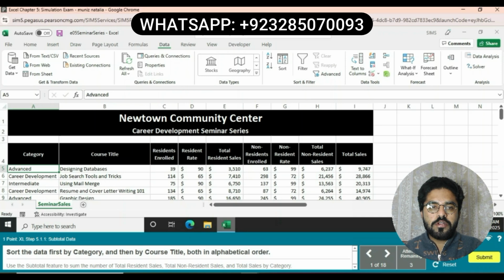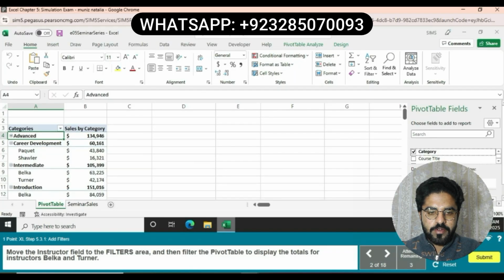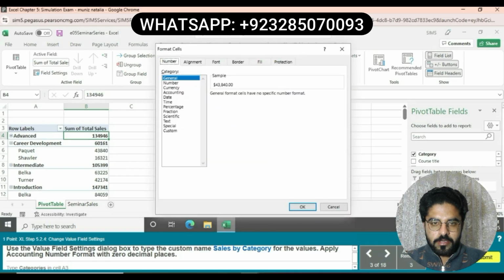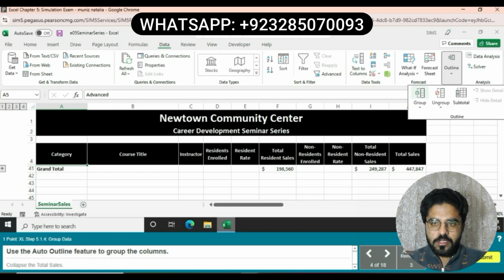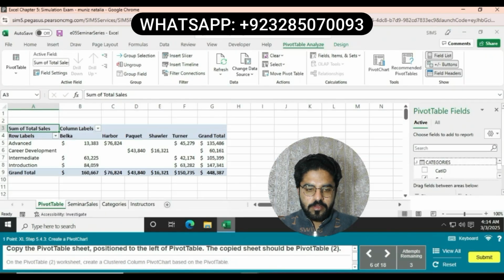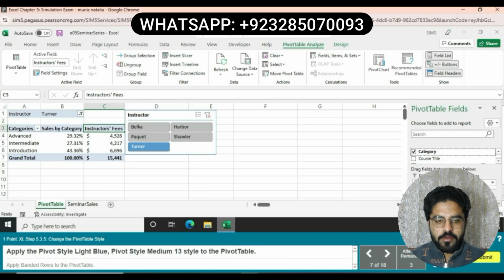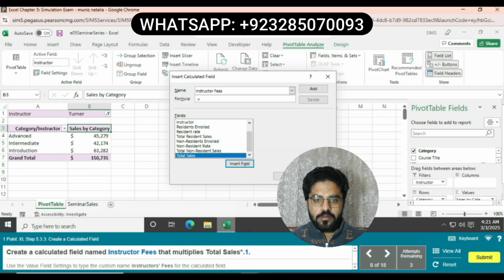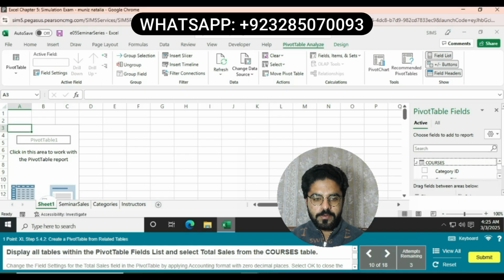Excel Chapter 5 Simulation Exam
Excel Chapter 5: Simulation Exam | Excel Chapter 5 Simulation Exam ExcelChapter5SimulationExam Simulation Exam

Exp19_Access_Ch04_ML1 - Hotel Chain 1.0
Exp19_Access_Ch04_Cap - Foodies Forms and Reports 1.2

Word Module 8 SAM Project 1b